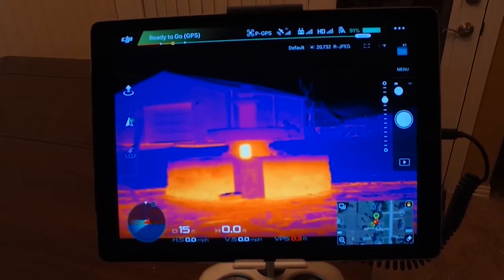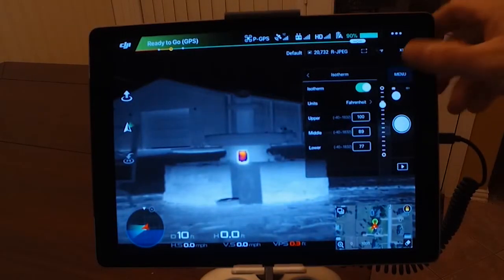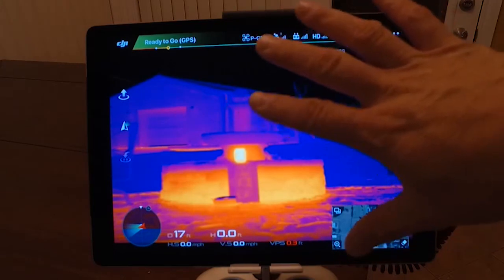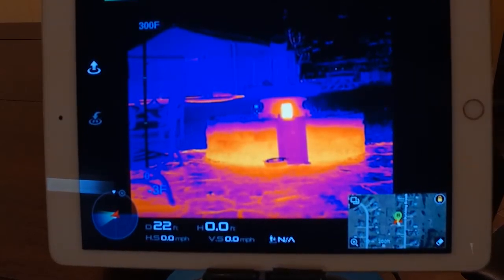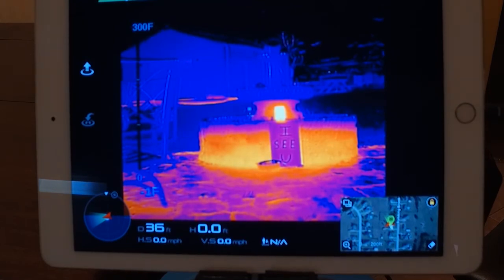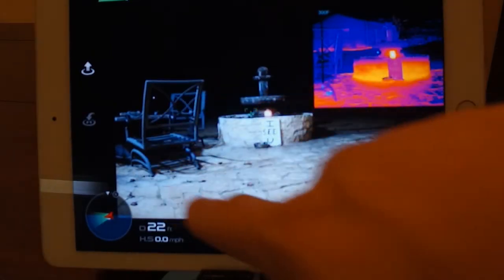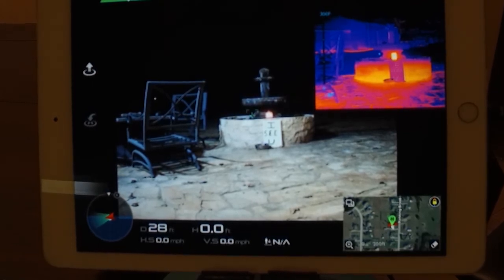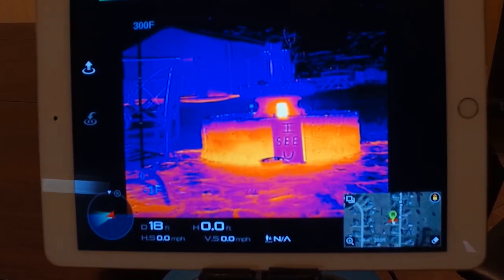FLIR Duo Pro vs DJI XT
An overview of the benefits of the FLIR Duo Pro over the DJI XT.